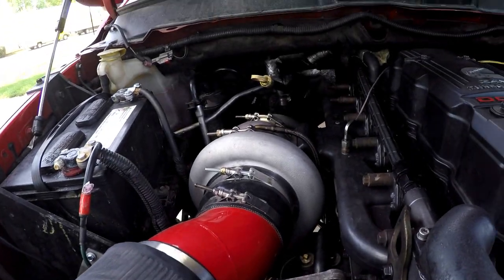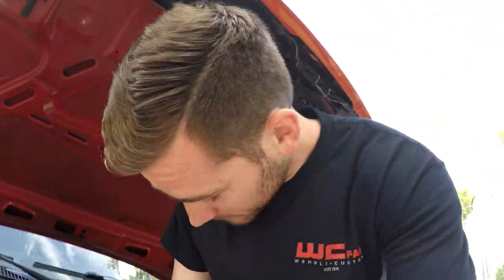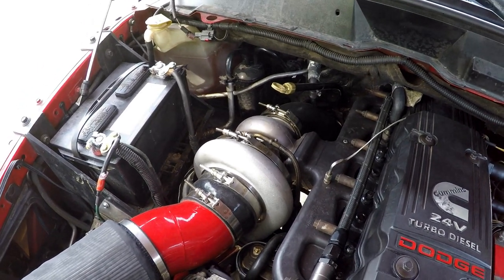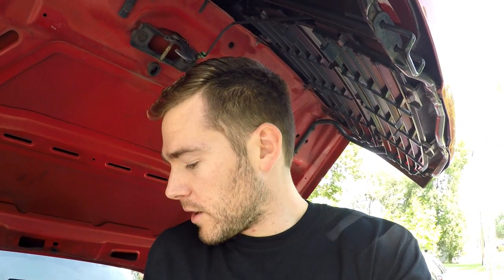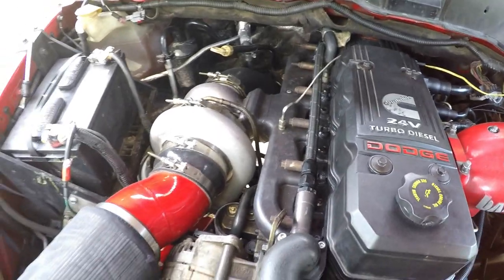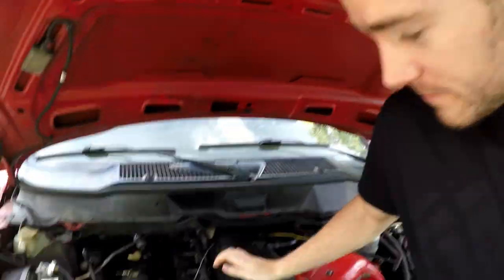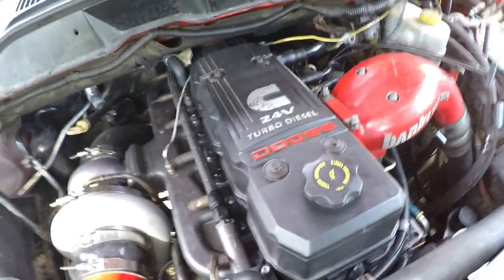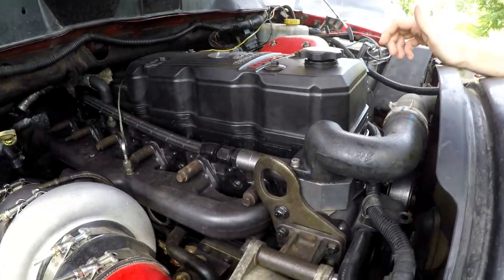New 5.9 Cummins Engine!!! Megacab Gets A New Heart!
Here is why I went MIA for four months...it was a long process, but worth it and I couldn't be happier with how it turned out.